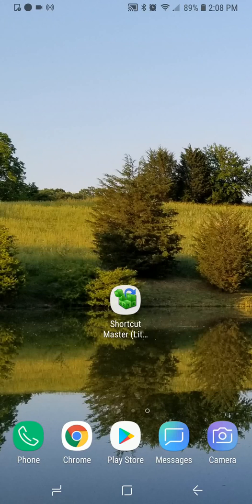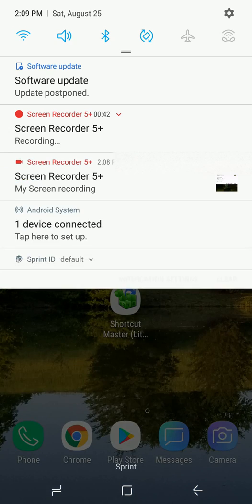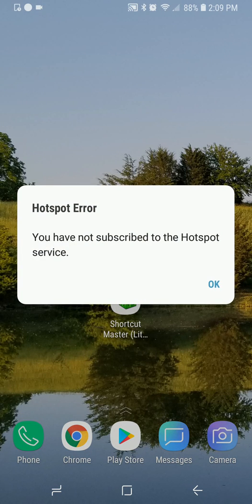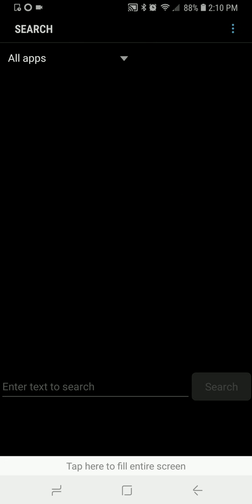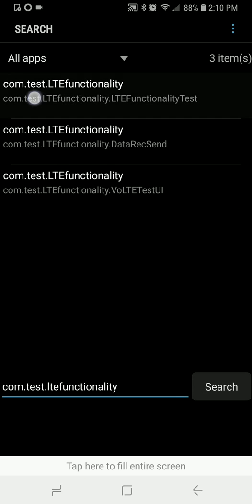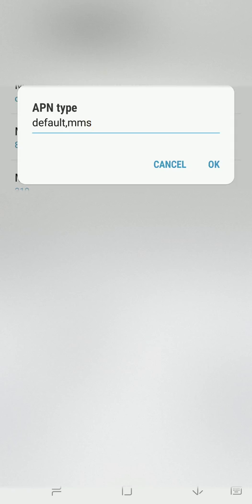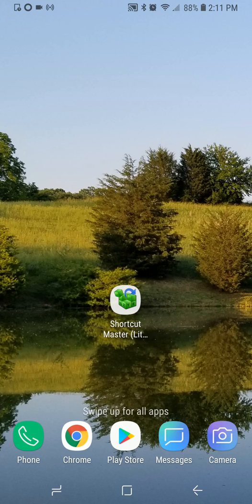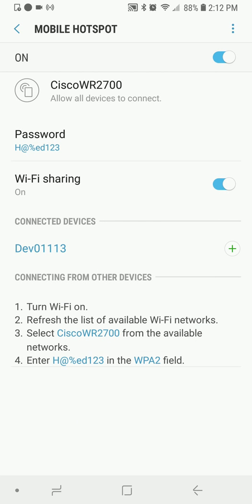Sprint Galaxy Note 9 FREE Unlimited WiFi Hotspot No Root Required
This video shows you how to enable the wireless hotspot on the sprint galaxy note 9 for free without rooting. This is only for the Sprint variant.

Here is the link to shortcut master lite. It has been removed from the Google Play store.
Note that the app is not my work. I offer no support for it and do not claim any credit for its functionality. I think you should purchase his full app, but understand not everyone has the means.

Do this at your own risk. I cannot be held responsible for anything you do to your phone.